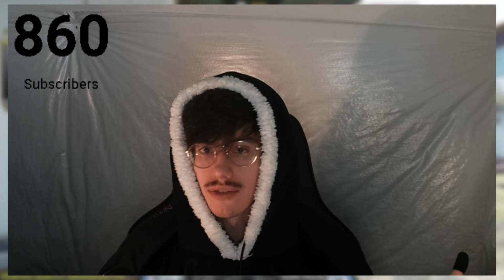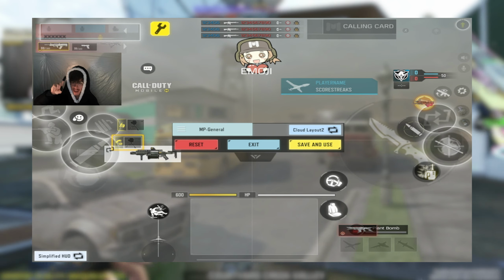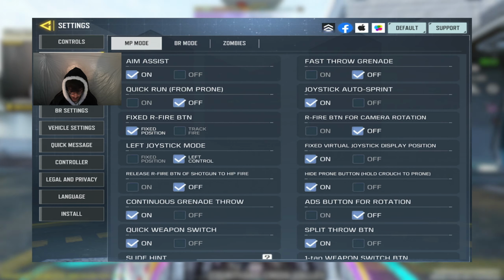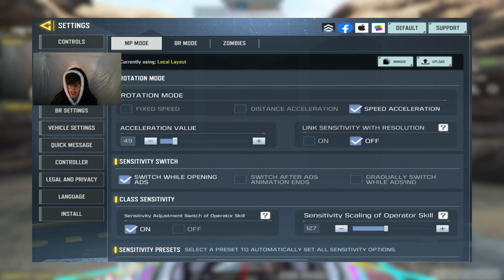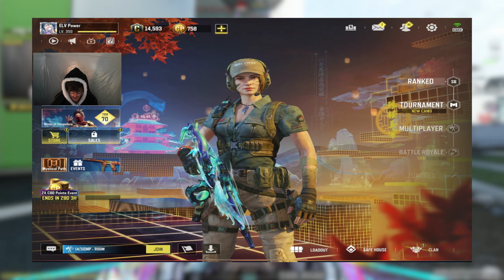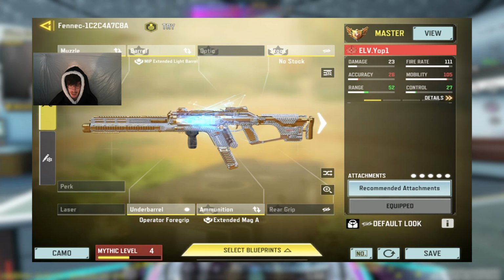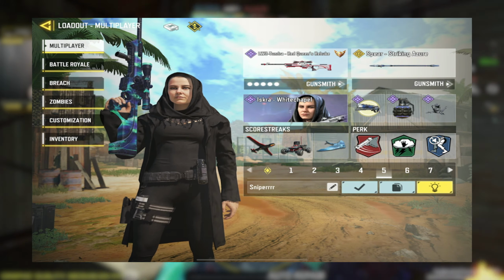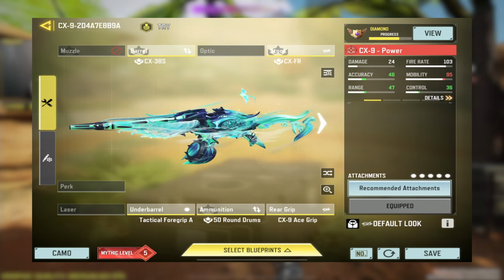These Are The BEST SETTINGS & LOADOUTS For Season 2 in COD : Mobile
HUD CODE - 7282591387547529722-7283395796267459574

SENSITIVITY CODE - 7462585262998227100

Call of Duty: Mobile is a free-to-play first-person shooter video game developed by TiMi Studio Group and published by Activision for Android and iOS. It was released on October 1, 2019, where it was one of the largest mobile game launches in history, generating over US$480 million with 270 million downloads within a year. Call of Duty: Mobile was published in other regions by Garena, Tencent Games, VNG Games and TiMi Studio Group.

Legendary , codm ranked , cod mobile multiplayer, codm Legendary Rank, codm nuke , Codm nuke record, codm iPad gameplay, codm iPad

0:00 Intro
0:18 HUD (Code In Description)
2:36 Basic Settings
3:07 Graphics & Audio
3:46 SENSITIVITY (Code In Description)
5:06 Loadouts
9:33 Game 1 (UZI/USS9)
13:31 Game 2 (PDW)